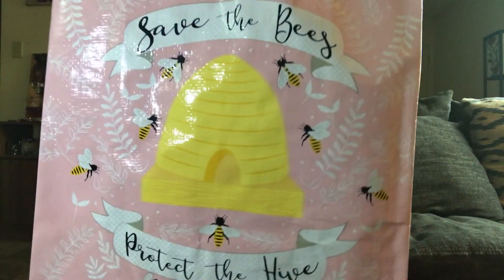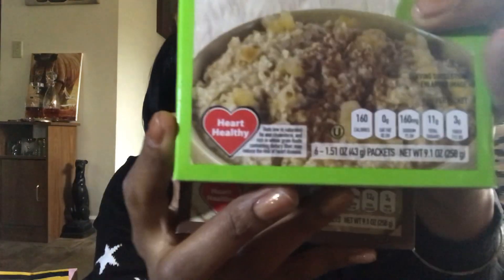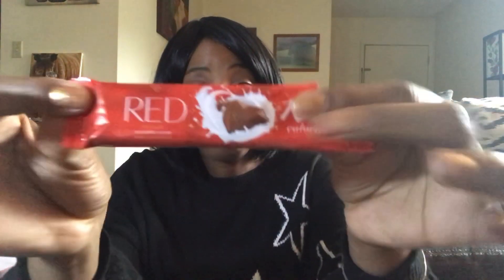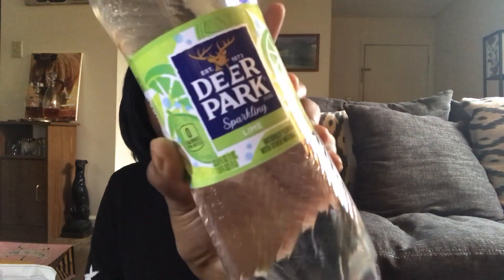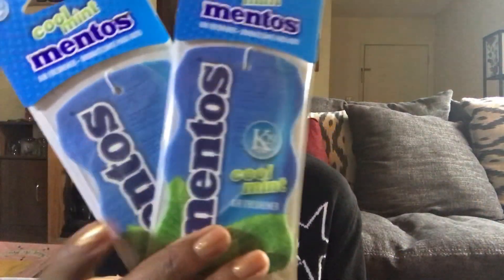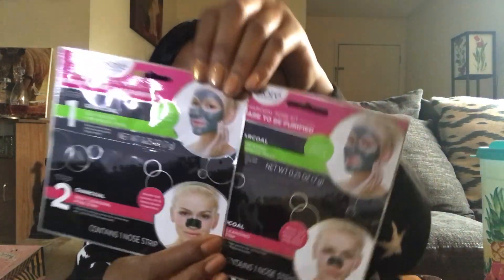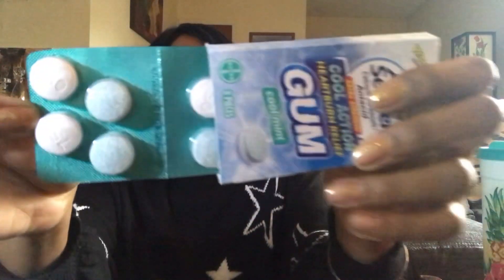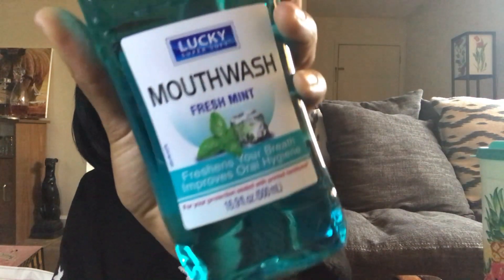Dollar Tree Haul 5/12/21 Shocking New Finds Feat. Missy & Prissy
Hey hey long time no see guys. I hope you enjoy my content of dollar tree shopping hauls and crazy kitty shenanigans. Cheers 🥂